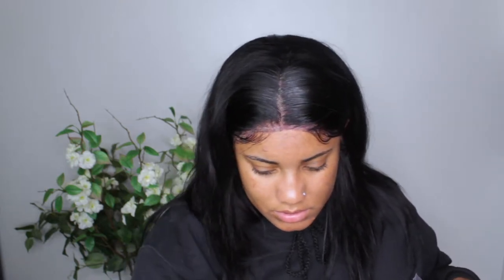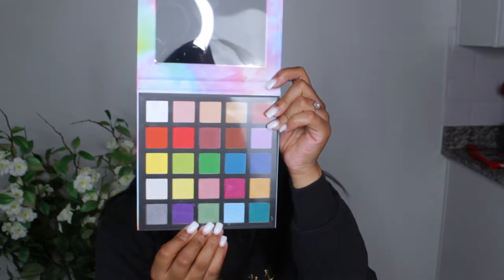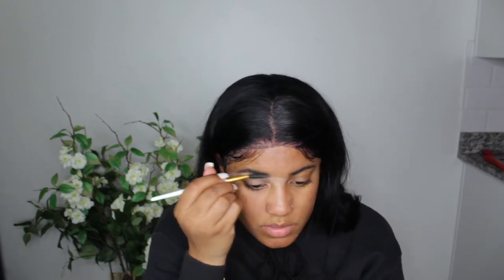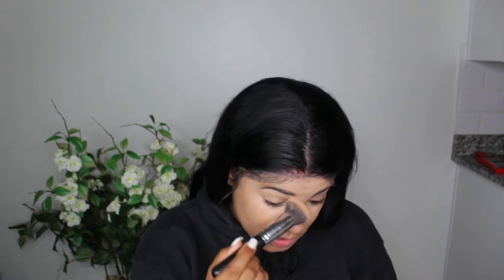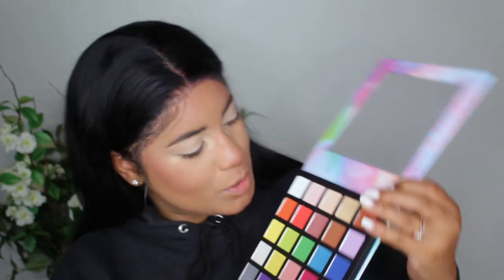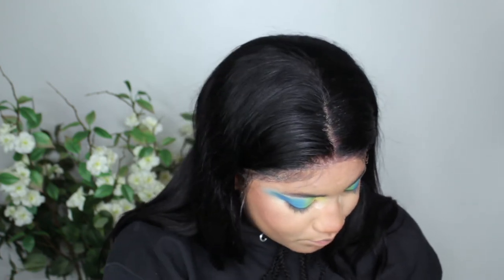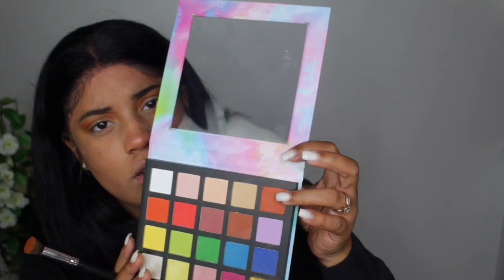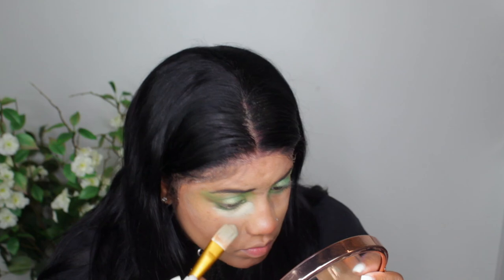This Ain't It... | Full Face of ShopMissA!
Thank you all so much for watching.. I hope you all enjoy!